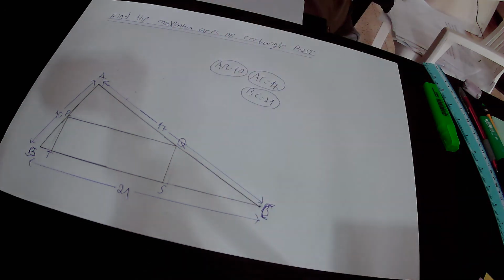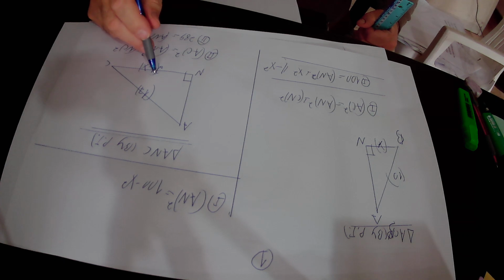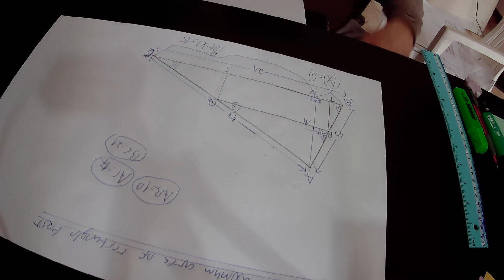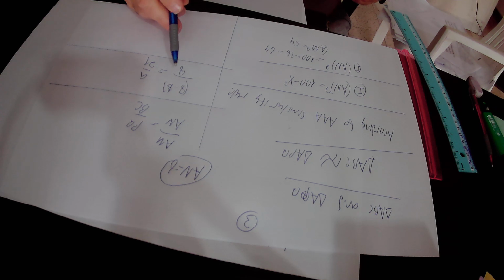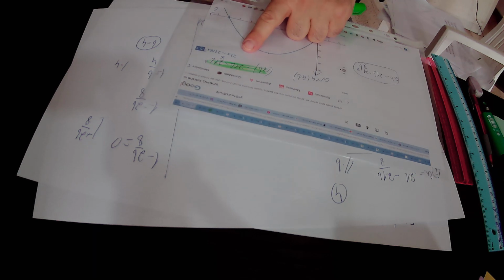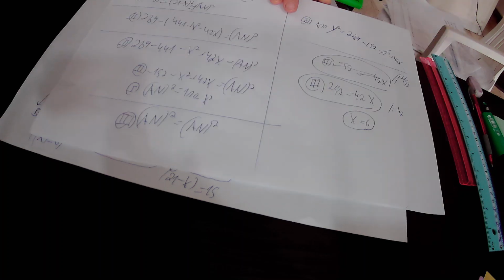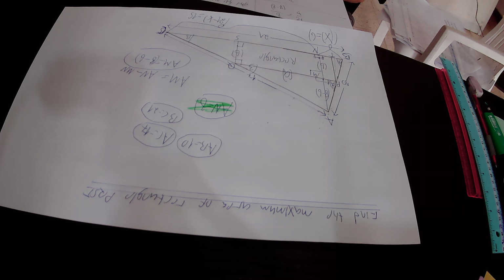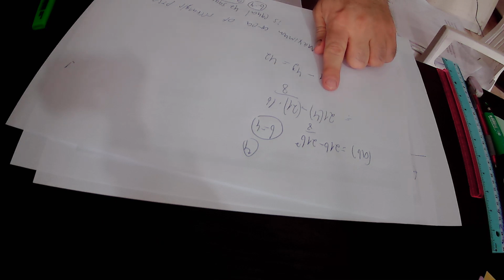Find the maximum area of Rectangle inside a Triangle